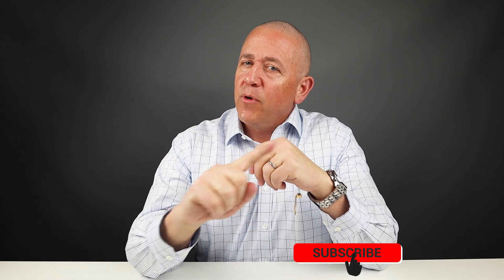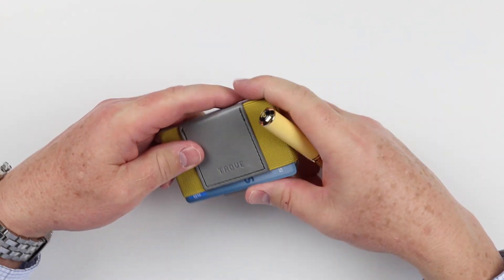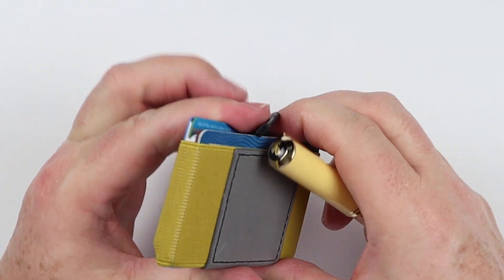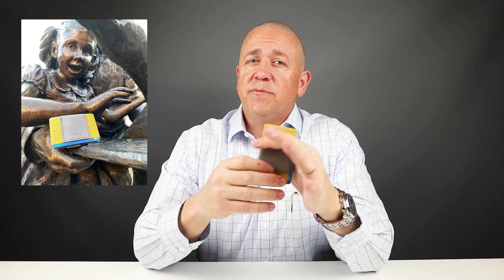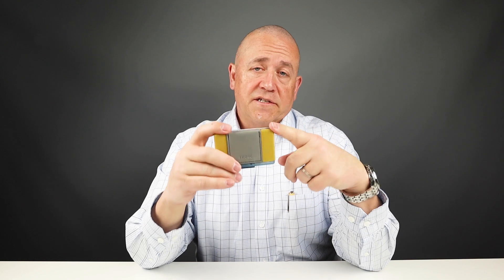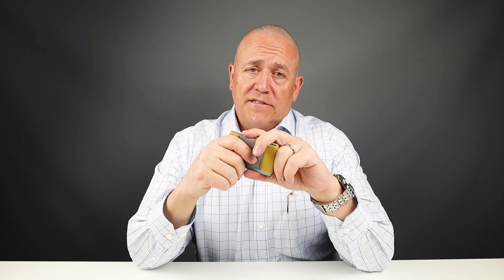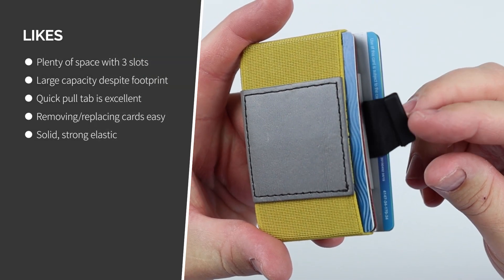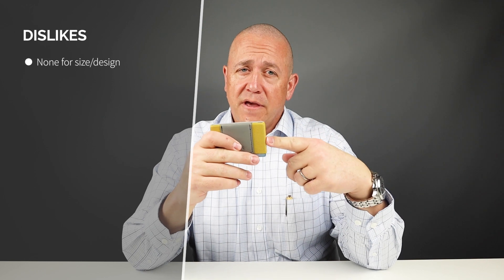TROVE’s Swift wallet exceeded my expectations!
As a band wallet, you don’t get any more functional than the TROVE Swift.  The thoughtful design maximizes all the space possible (with the exception of possibly putting a small coin slot in the leather area), which keeps the footprint as minimal as possible.  I carried a load of cards in the TROVE wallet and found no issues.

Citizen Men’s Eco Silverton Black Time A-T Watch
Pelikan M640 Sahara Special Edition - difficult to find

TIMESTAMPS:
Intro - 0:00
Unboxing - 00:21
Feature Review - 00:44
Measurement & Weight - 01:33
Review Summary/Detail -  02:44
Final Score - 03:16